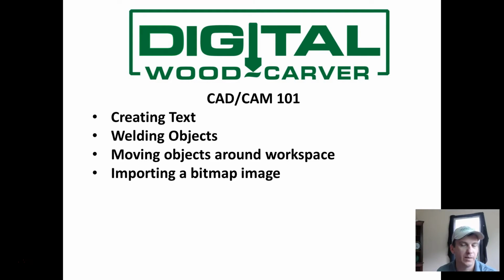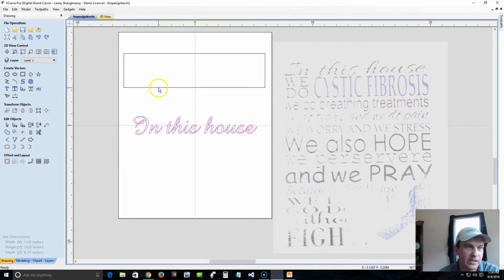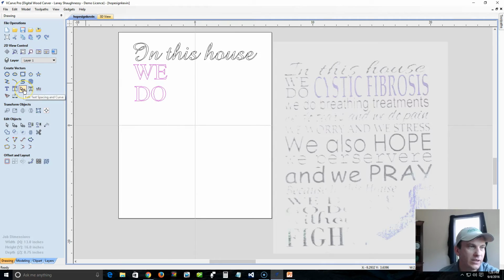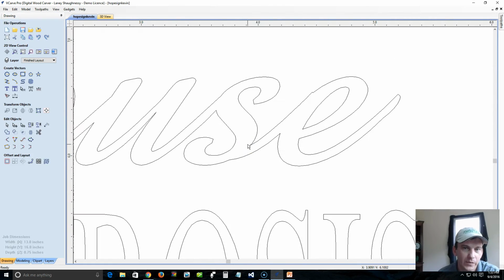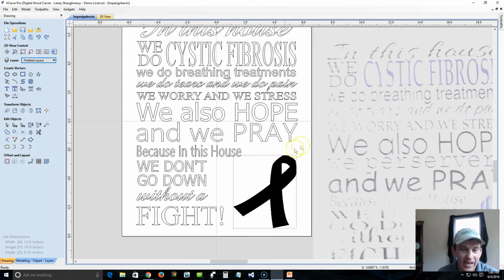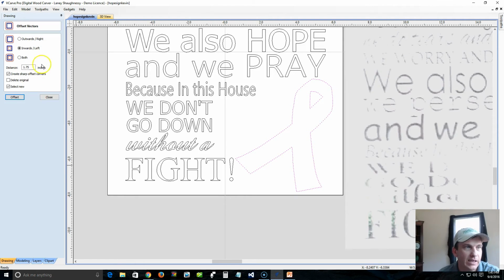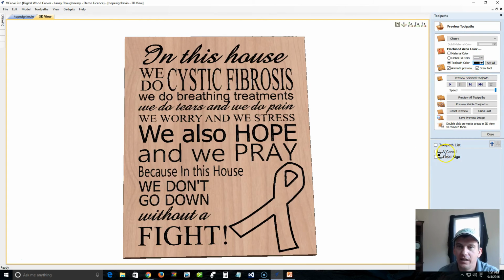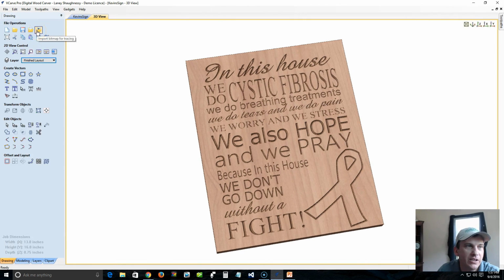CAD/CAM 101 - DWC CNC Tutorial - Simple V-Carve Sign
In this video we cover making a simple V-Carve Sign using text, importing images, tracing images, and more.